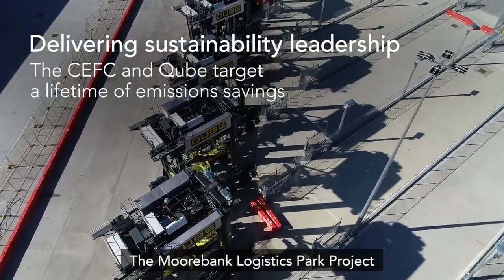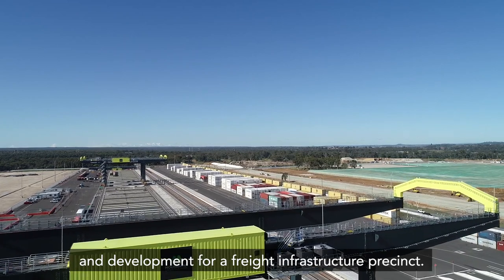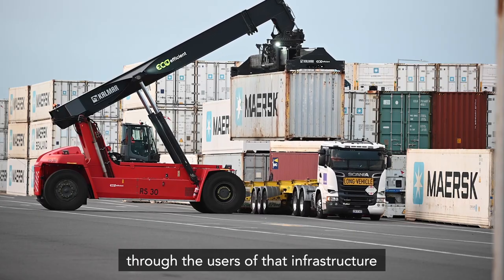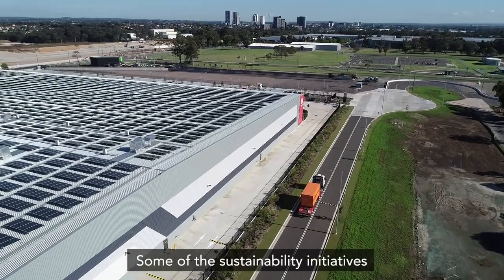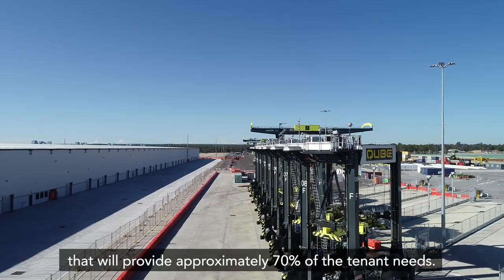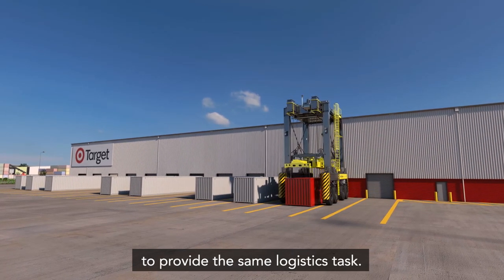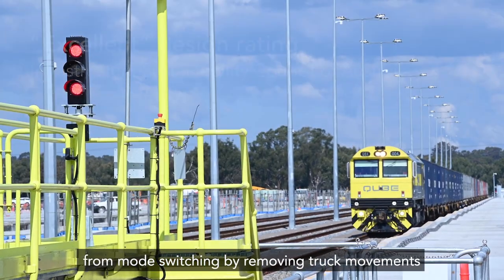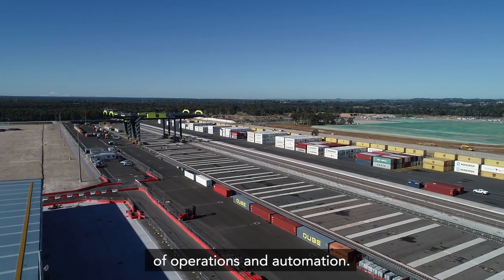Building greener infrastructure, Moorebank Logistics Park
Hear from Julia Hinwood, Head of Economic Infrastructure at the CEFC and Michael Yiend, Director of Development at Qube about the Moorebank Logistics Park in Sydney.